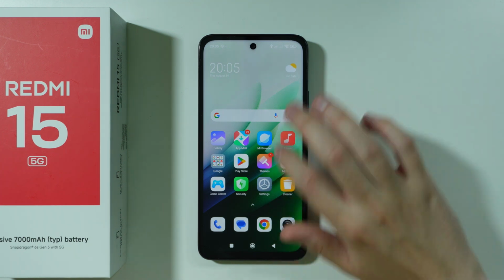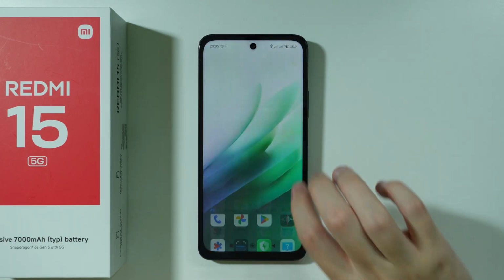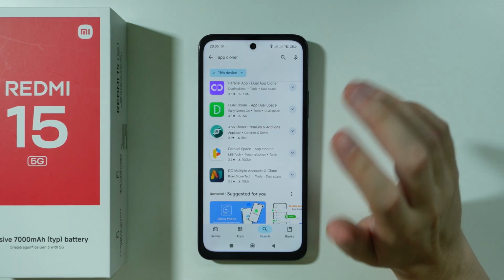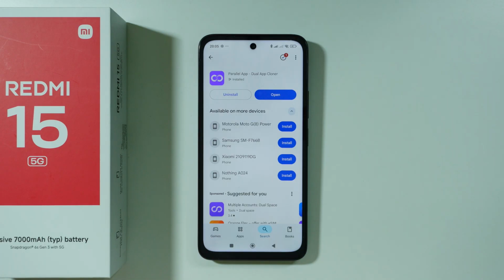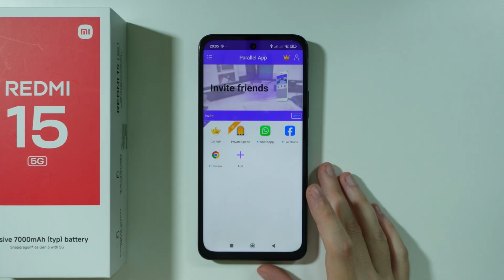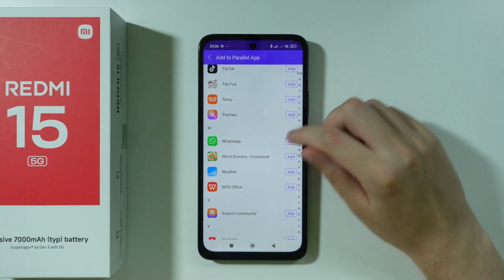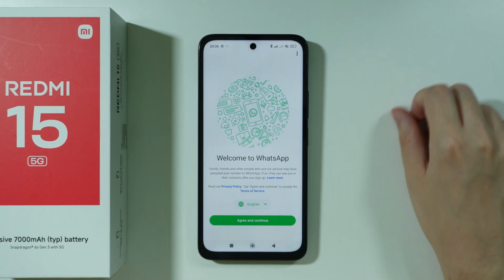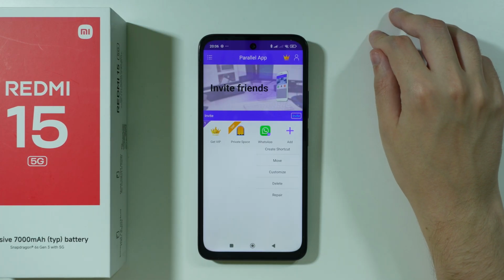Redmi 15: How to Clone WhatsApp (Use 2 WhatsApp Accounts)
Need to run two WhatsApp accounts on your Redmi 15? This tutorial shows you how to clone WhatsApp using HyperOS's built-in Dual App feature. Learn the step-by-step process to create a second WhatsApp account without third-party apps or root access. Discover how to manage both WhatsApp accounts simultaneously on your Redmi 15 for personal and professional use. Follow this guide to easily duplicate WhatsApp and enjoy seamless multi-account messaging on your smartphone.